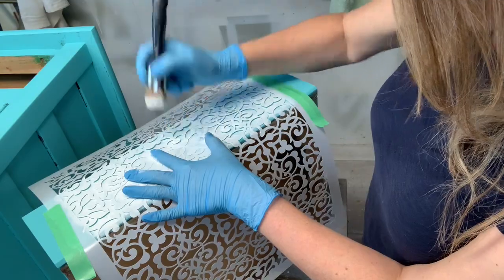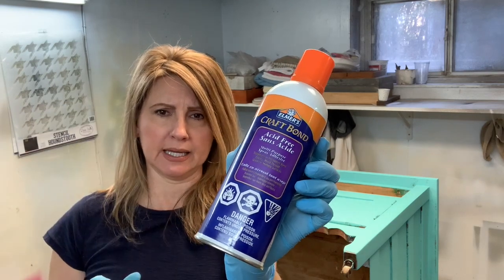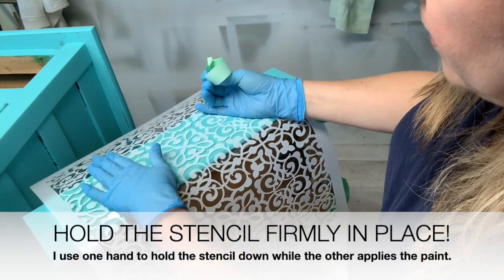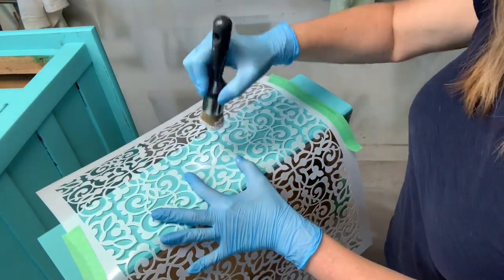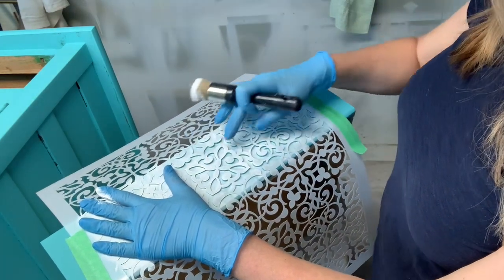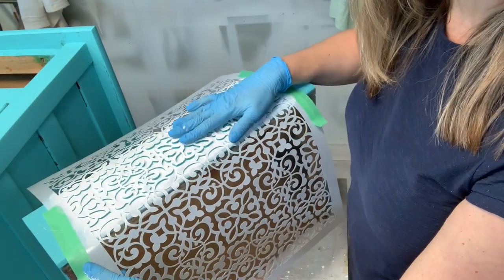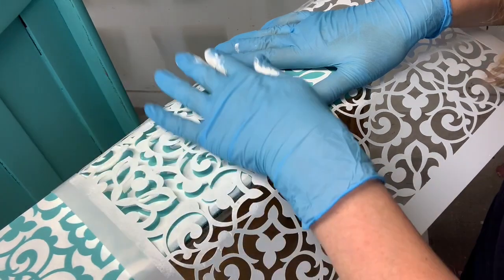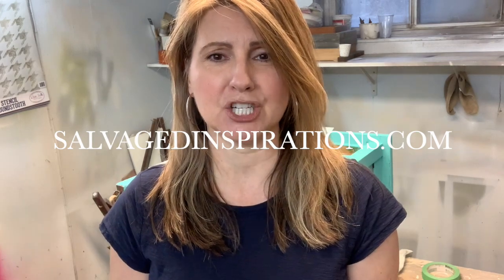How To Stencil On Furniture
Hi sweet SI family, I hope you’re doing well and staying safe. Today is a step by step on How To Stencil On Furniture. When I first started painting furniture, it took me a few years to work up the courage to use stencils because I was afraid I was going to ruin my freshly painted pieces. But I’m SO glad I started using them in my makeovers. Stenciling is super easy and creates SUCH GORGEOUS designs!

Although it took me a few years to get ‘into’ stenciling, I’ve done my fair share since then. So if you’re brand new to stenciling or even an old pro, I hope this gives you a few tips and ideas to help you out. 🙂

The siblog post has all the materials used for this project including the Elmers Adhesive Spray as mentioned.